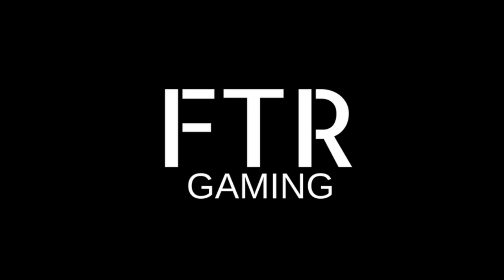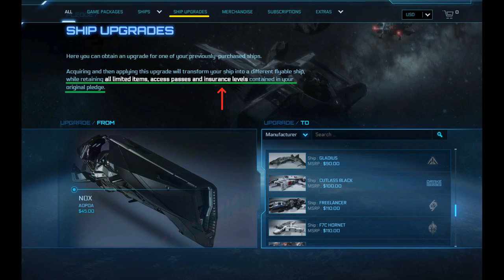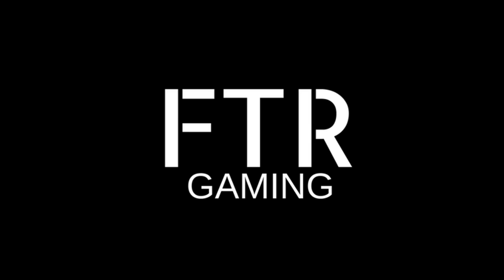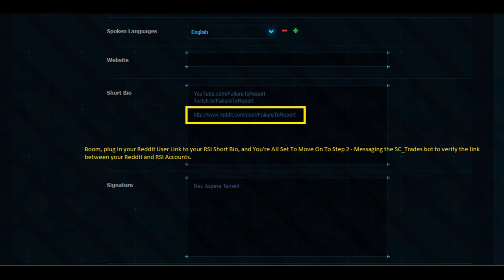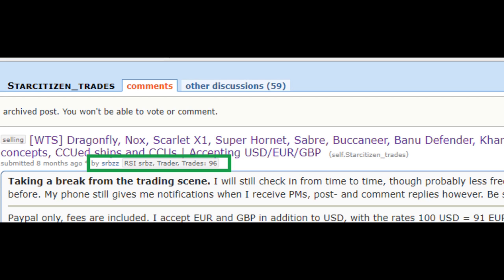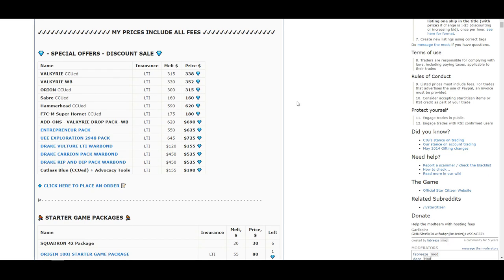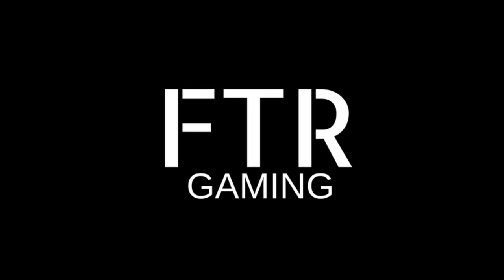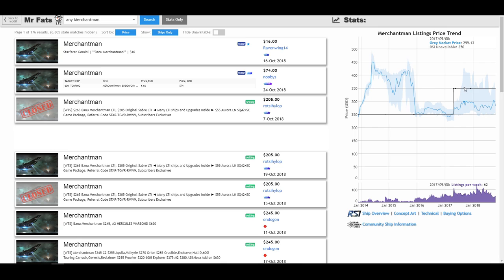Star Citizen - How To LTI Token & Grey Market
I've had this topic get requested a couple times this month, and with the anniversary sale right around the corner, it's never more relevant. So sit back and let me walk you through The Market.

To Be Clear - The Grey Market DOES NOT violate CIG's TOS.
Rule 5(d) of Spectrum:
Talking about your personal projects and successes is welcome and encouraged, selling things is NOT. Spectrum is not a marketplace and trading or selling Star Citizen items or accounts is not allowed on the forums or chat. You are free to sell, trade or gift your packages elsewhere, but you may not do so here.

Buying and Selling ACCOUNTS violates CIG's ToS. That is called the BLACK Market.